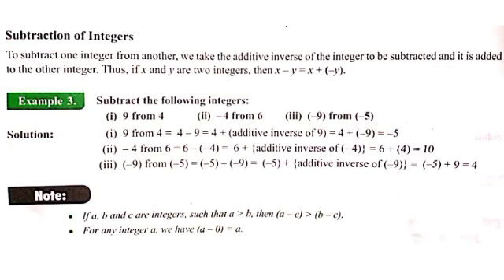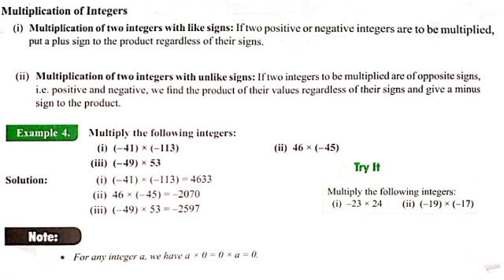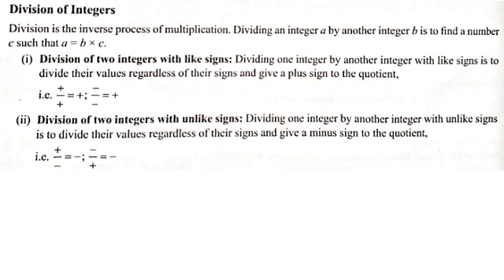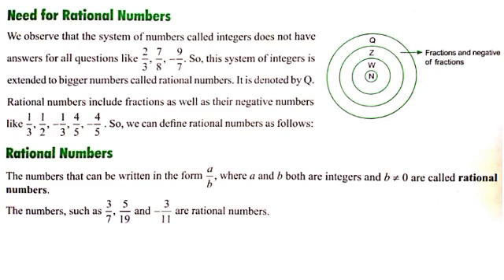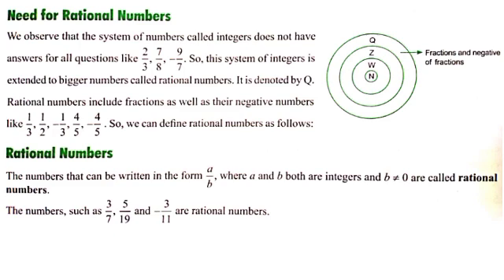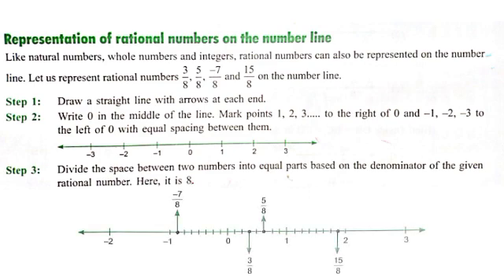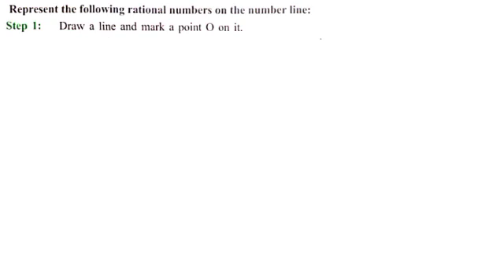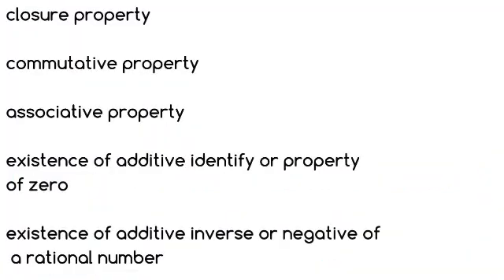Rational Numbers Part 2